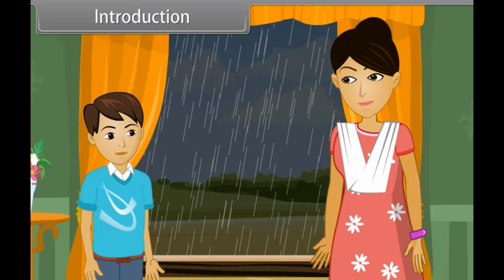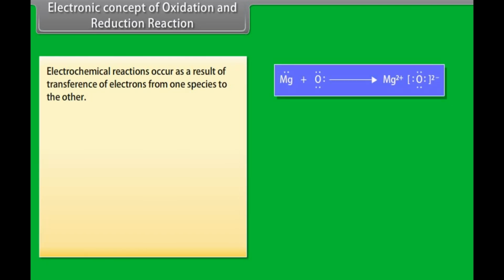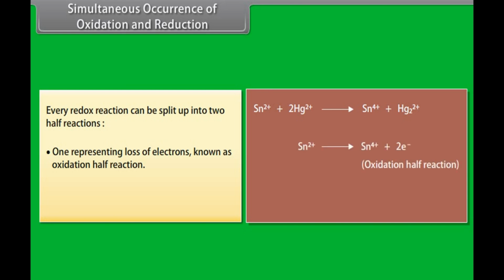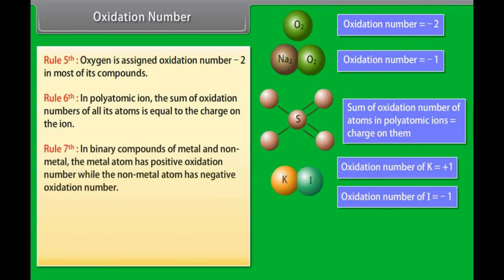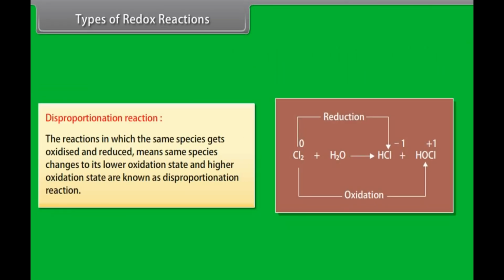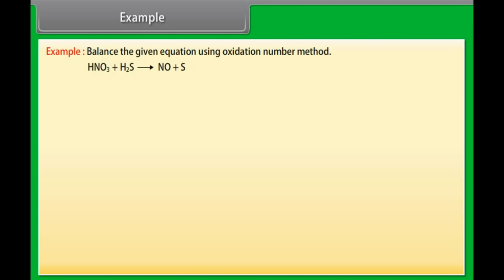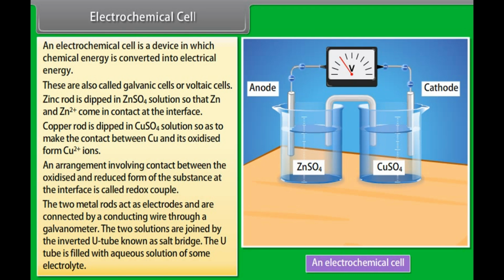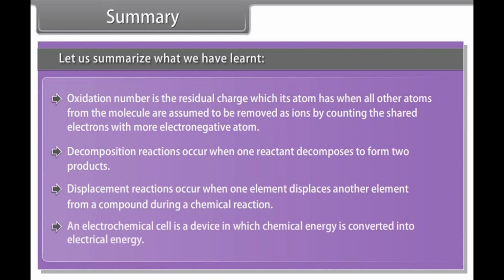C11-Che- 08 Redox Reactions